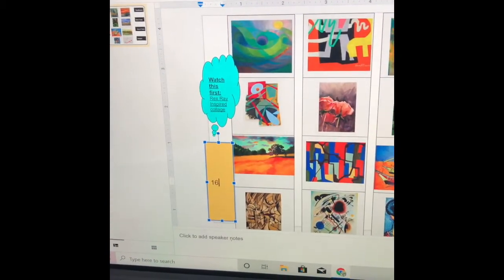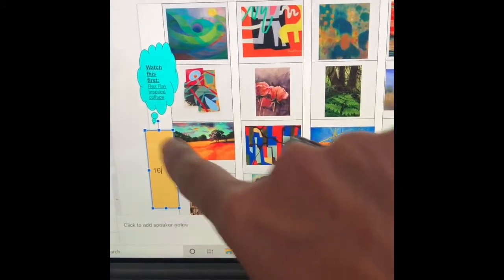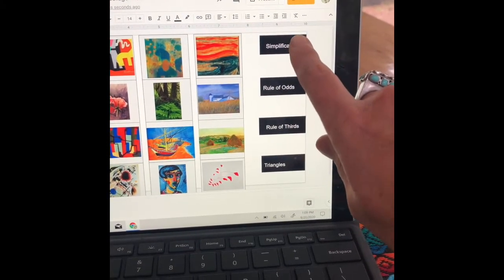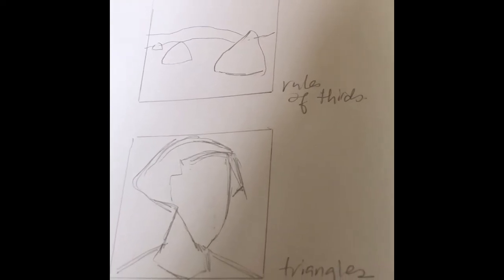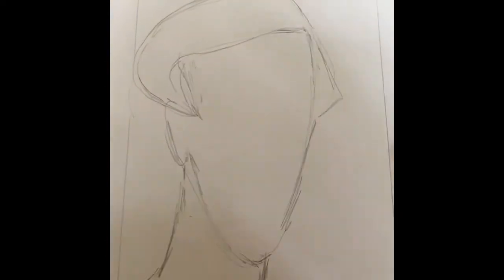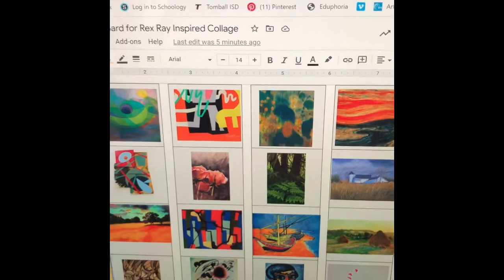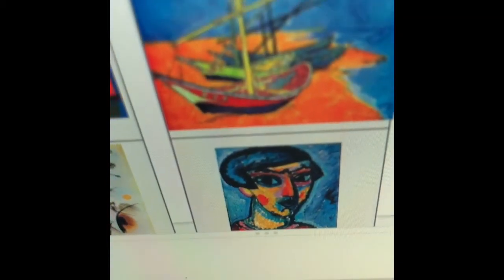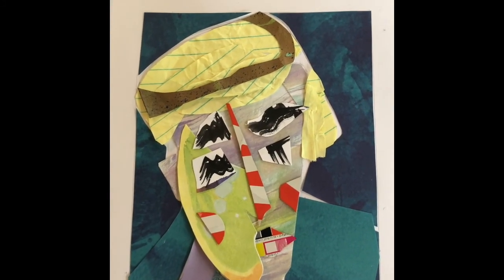Rex Ray Compositional Hierarchy Project